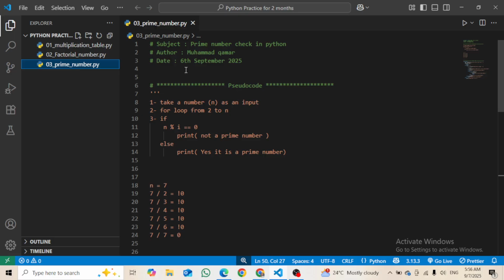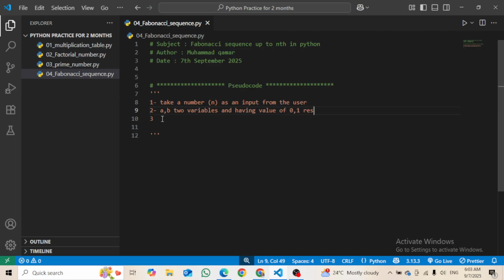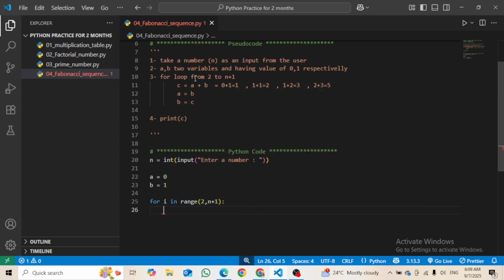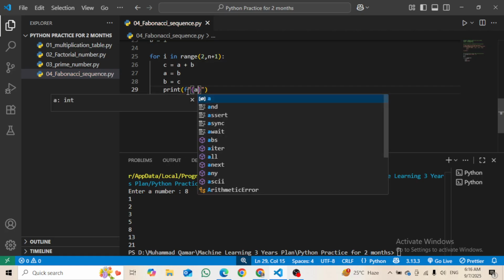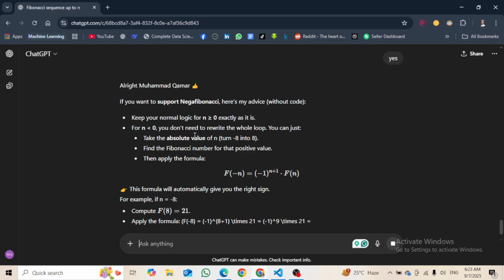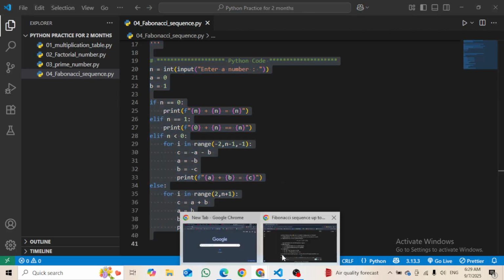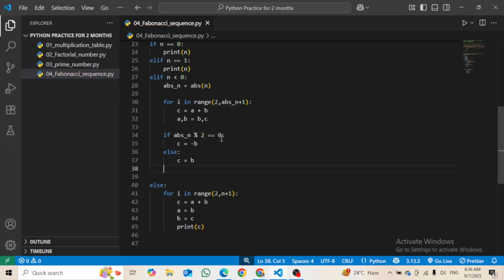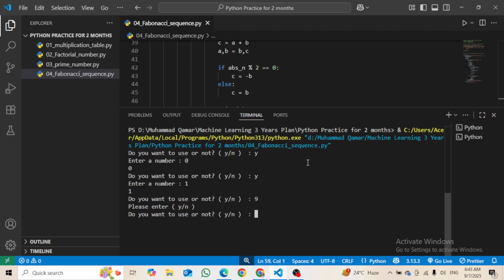🔥 Day 37 | Fibonacci Sequence in Python | 3 Years Machine Learning Challenge 🚀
Welcome back to Day 37 of my 3 Years Machine Learning Challenge! 🚀
Today, I solved the Fibonacci Sequence problem in Python. This is one of the most important programs for beginners in programming and data science. Understanding the logic of Fibonacci series helps in building problem-solving skills and prepares you for advanced topics in algorithms, dynamic programming, and machine learning.

👉 In this video, you’ll learn:

What is a Fibonacci sequence?

How to generate a Fibonacci sequence using Python.

Step-by-step explanation with logic building.

Why Fibonacci numbers are important in computer science and machine learning.

📌 This challenge is all about learning Python, Data Science, and Machine Learning step by step for 3 years. Join me in my journey and improve your coding & problem-solving skills!